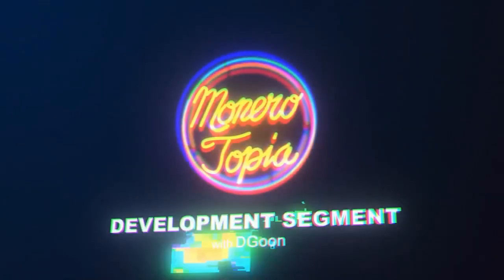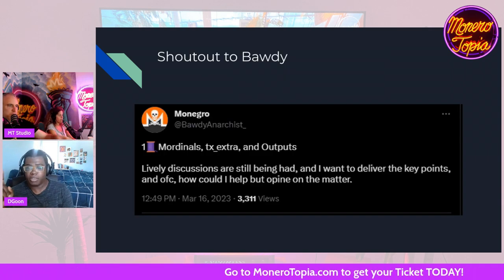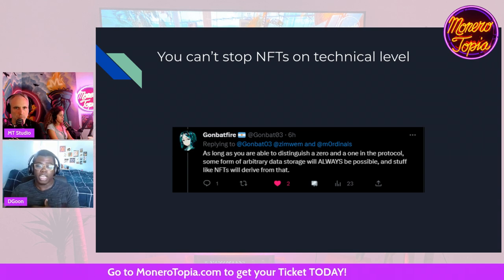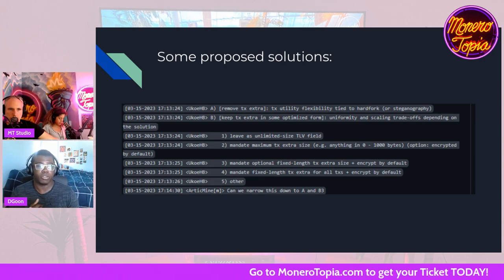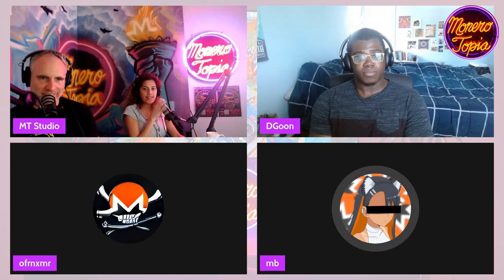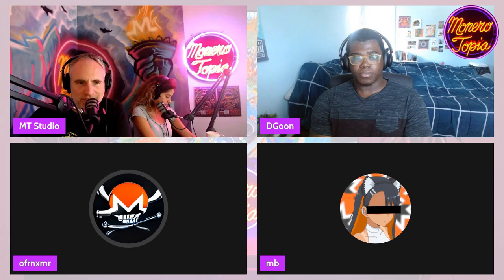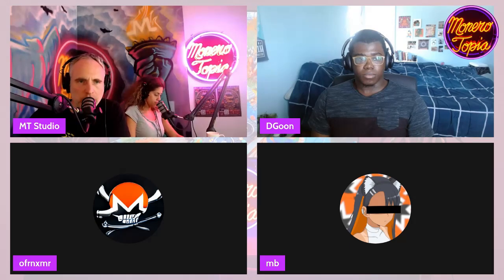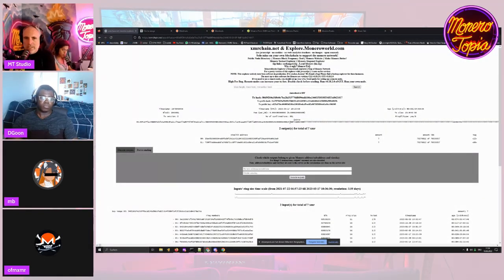How Monero devs will respond to NFTs - Monerotopia Development & Guest Segment Epi #108